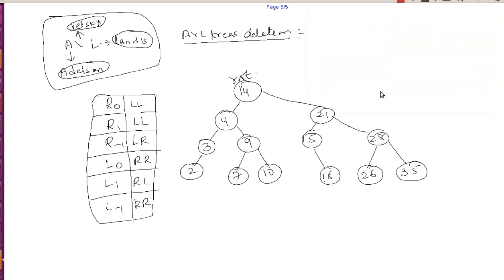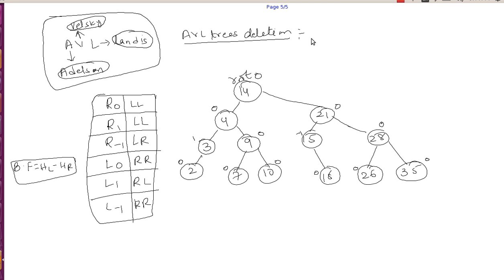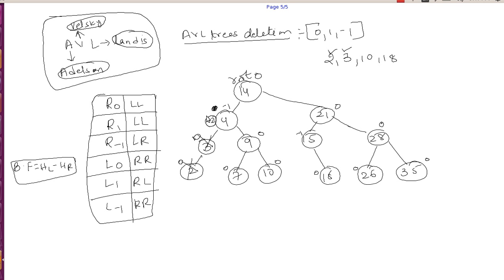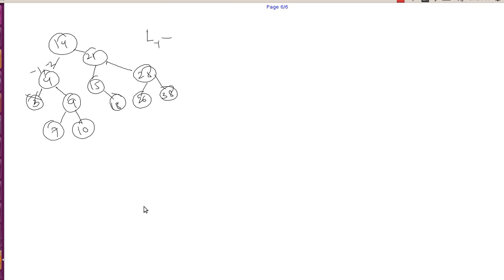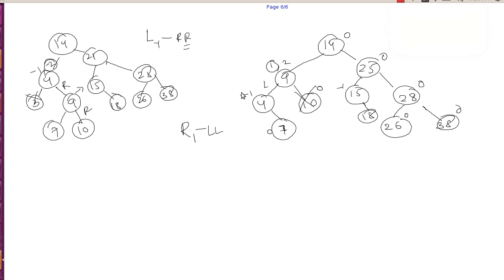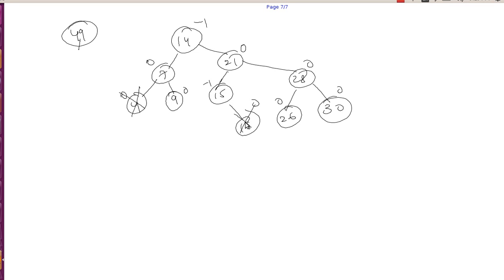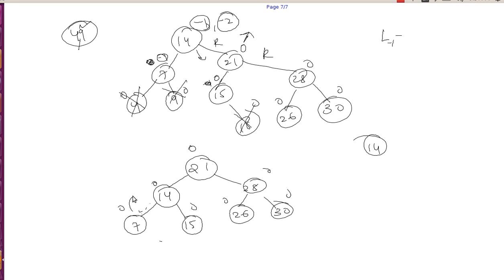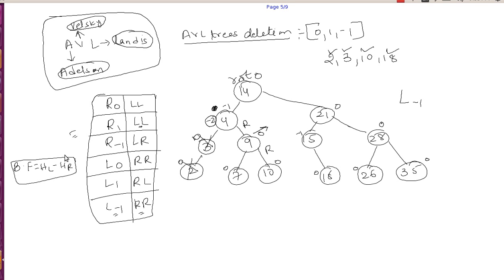AVL Tree Deletion - 1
Example for deleting an element from AVL Tree